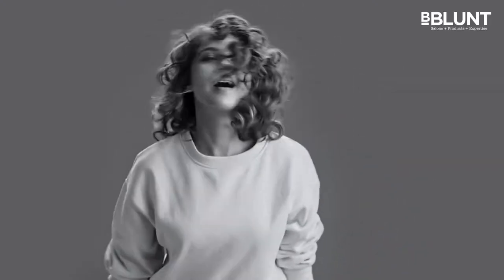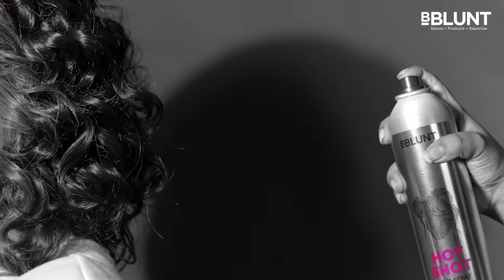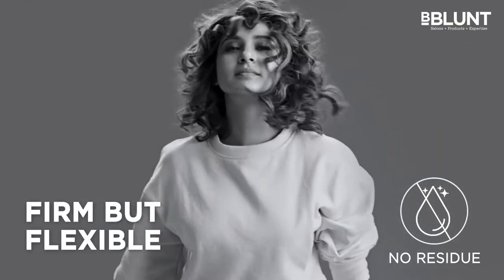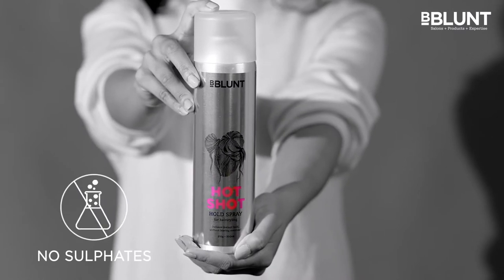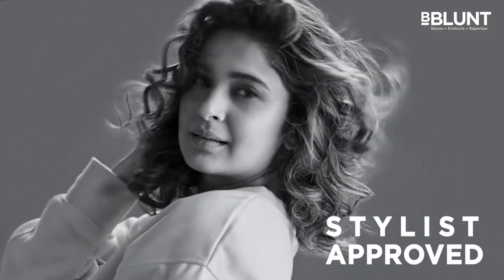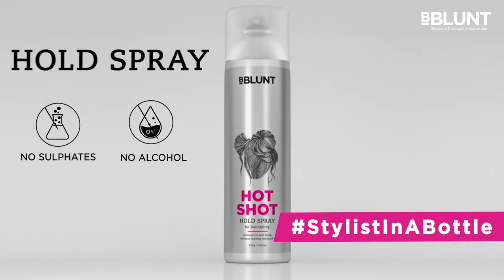BBLUNT | Hot Shot Hold Spray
What's the secret behind JenniferWinget's hair glam throughout the party?
It's BBLUNT India's Hot Shot Hold Spray, the StylistInABottle 💥

The Hot Shot Hold Spray is here to give your hairstyle the salon-strength and the freedom to flaunt your gorgeous style all day and all night long!
What's best? All this at the comfort of your home.
The Hold Spray is enriched with fixatives that delivers firm & flexible hold and leaves no residues, so you can put a stop to your worries and enjoy your party. 🎉

to get your very own

Credits:
Shot by - Lightbox & Schbang
Creative Direction - Gurpreet Singh
BBLUNT Team - Tom Dawes, Simone Nicole DCruz, Adhuna, Bharati Shetty, Rupa Murudkar, Spoorthy Shetty, Vishnu Harinath